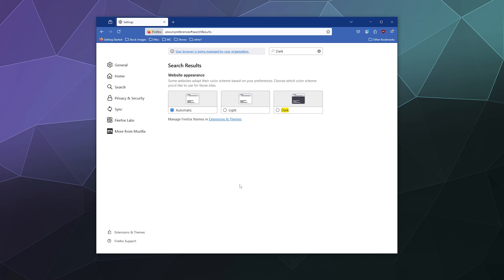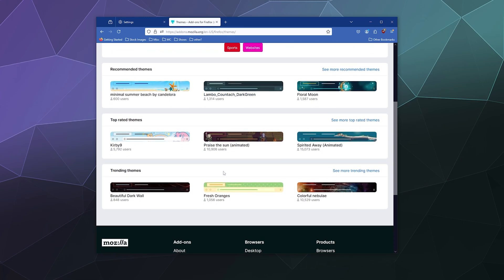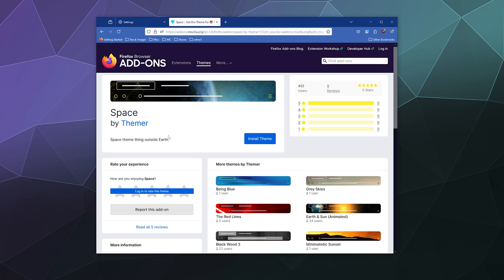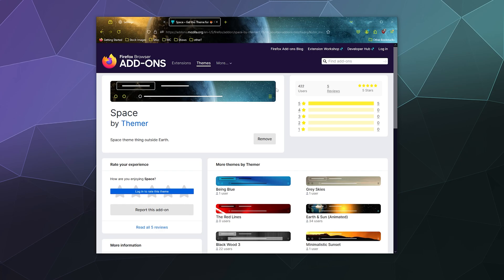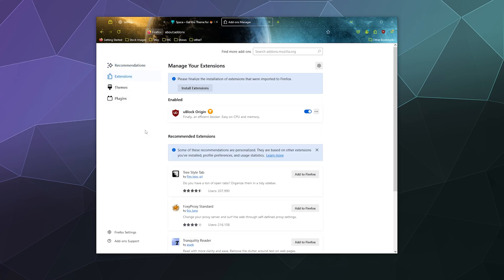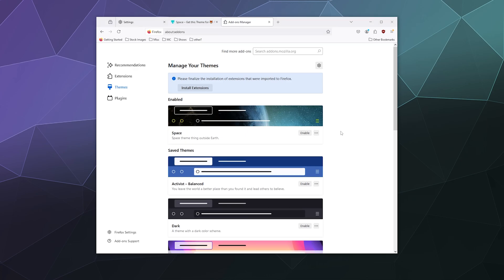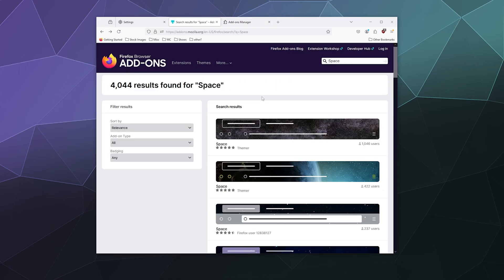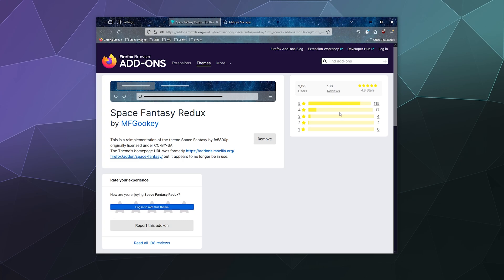How to FIND & DOWNLOAD Custom Themes for Firefox (Custom Skins) 2024 Guide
Quick guide on where to find Custom Firefox Themes on the Firefox Addons and Extensions website. Which allow you to put fun custom themed skins on your firefox web browser. This way it can look like its from space, is apart of your favorite anime/movie, or even just a darker more relaxing color. Updated for 2024.